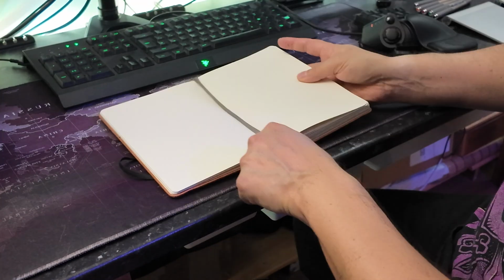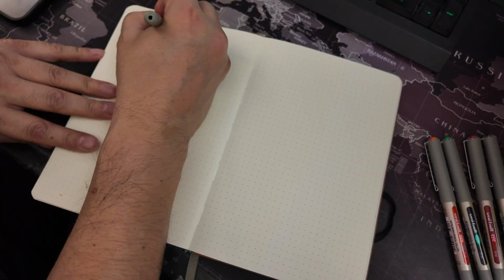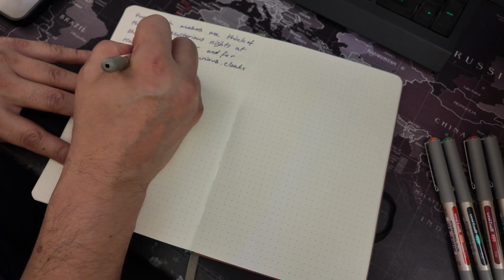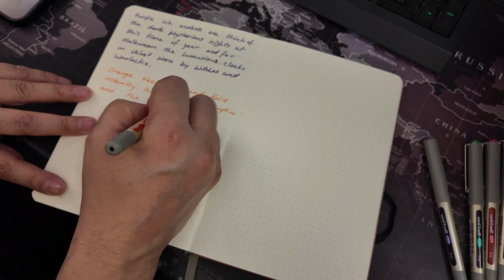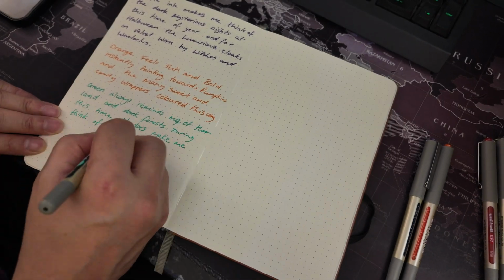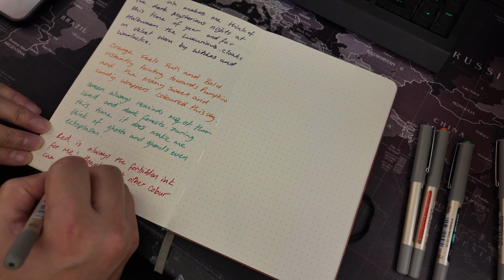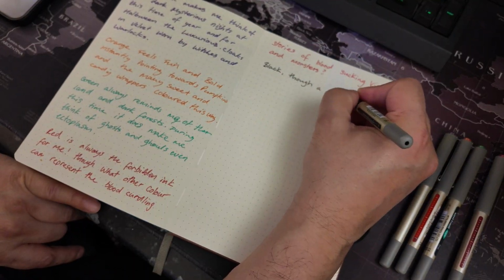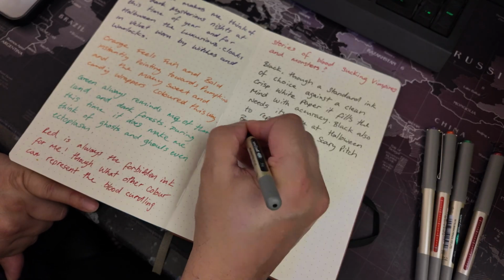I Tested 3 Ink Colours for Halloween and Found the BEST One!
Get Ready for a Spooky Halloween with These 3 MUST-TRY Ink Colours - I look at purple pens, orange pens, and green pens to discover some history and how I feel about writing about Halloween with them.

All history is freely available from the internet and I am by no means a historian.

The pens I use in the standard Black, blue and red are
These also come in a range of 10 colours, check them out

Chapters
0:00 Intro
0:17 Colours we are looking at
0:35 What I'm  going to do
0:46 Purple Ink
1:52 Green Ink
3:13 Orange Ink
3:52 Purple, Orange and Green Ink Writing experiment
4:41 Other Halloween colours
5:18 Conclusion

All Videos are optimised with the VidIQ plugin check out how this can help your YouTube Channel via this